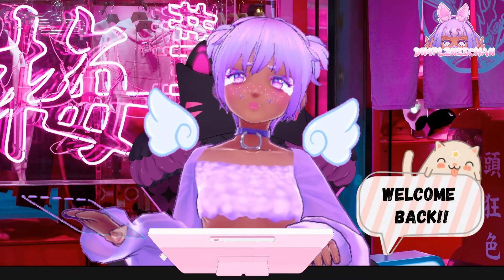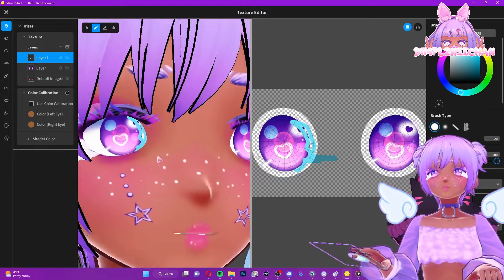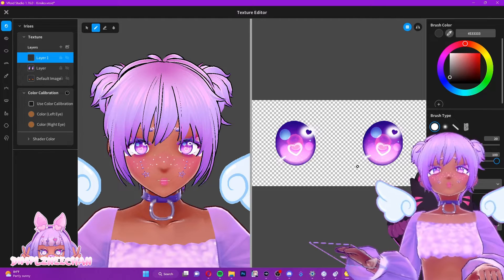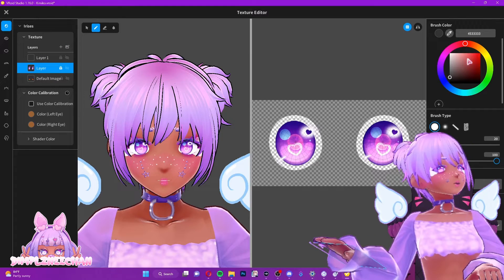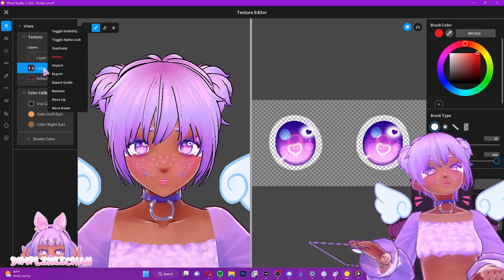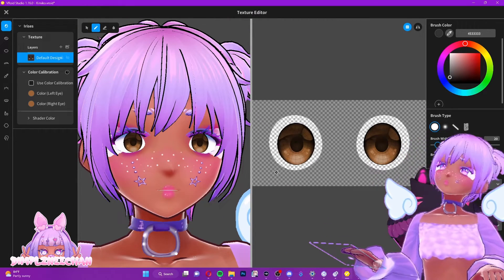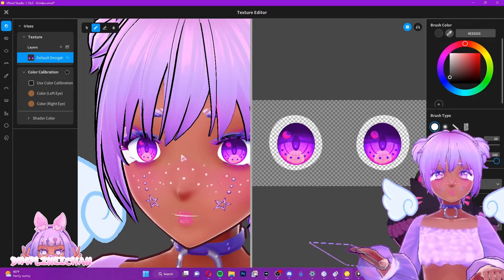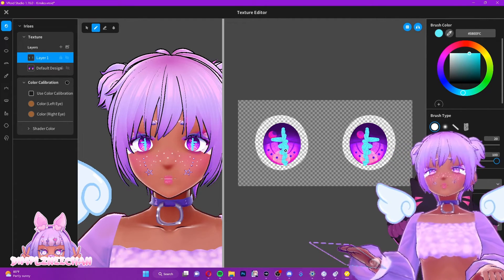Vroid Tutorial Pt 2 Customizing Texture Maps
Hey hey bbys! Welcome to our second Vroid Tutorial. In this video we cover:
-Texture Maps
-How to customize maps
-Impoting and Exporting Maps

Please feel free to use the Vroid Forum to ask any questions!
Make sure you check out my custom texture sets available in my store!

There is a Vroid Forum for subscriber on my site to ask any questions! Check out sub teirs for sticker/print of the month, giveaways and more!

Can we be friends??